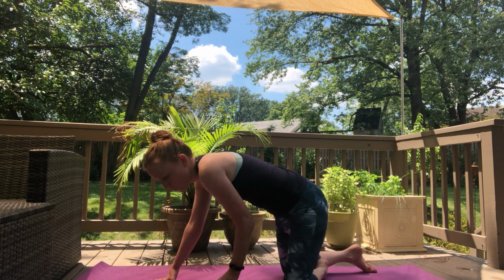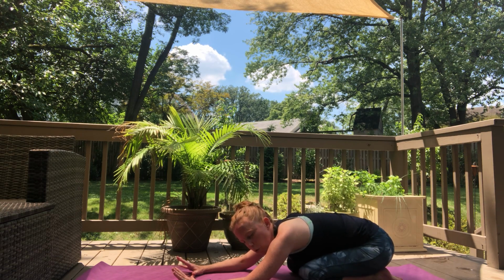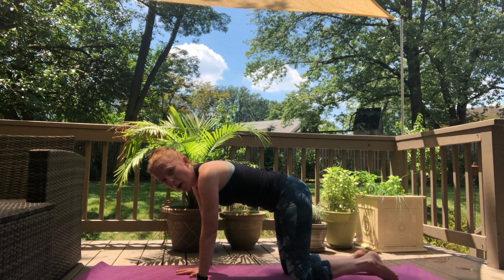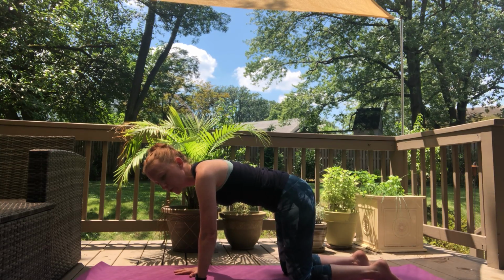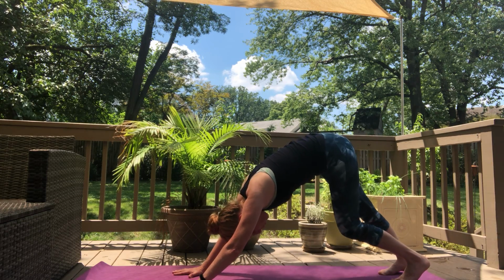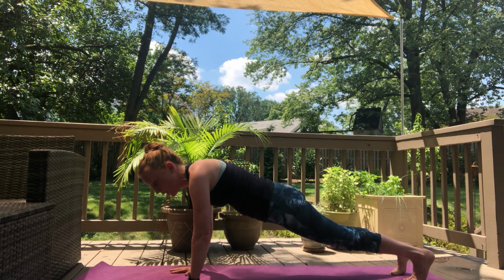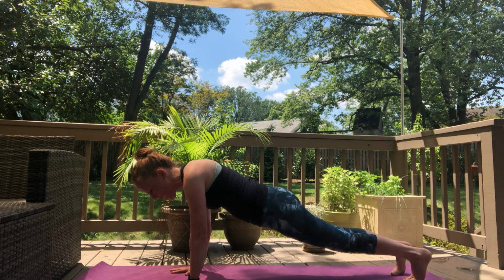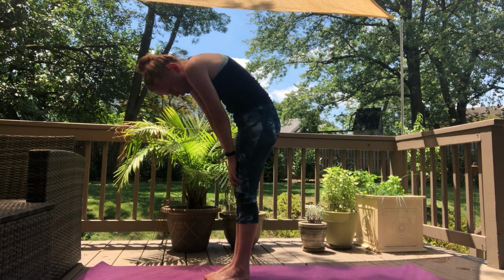Yoga Week 1